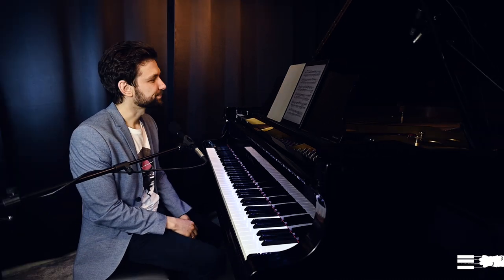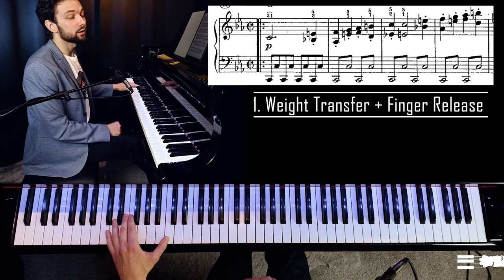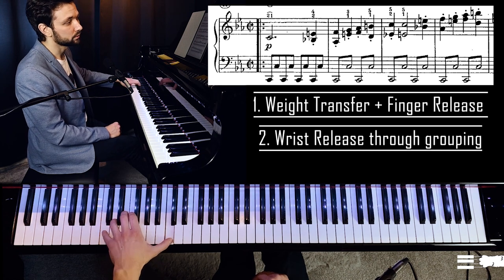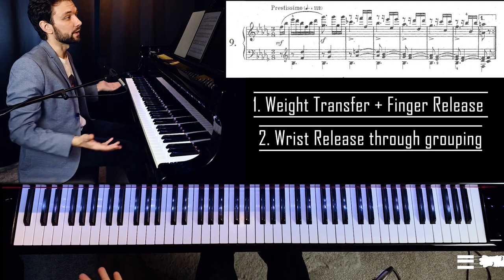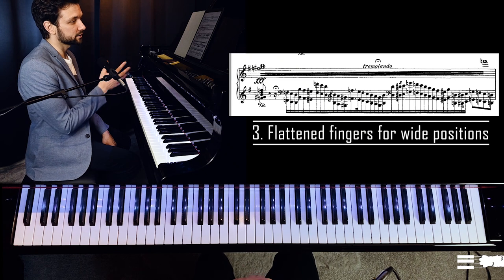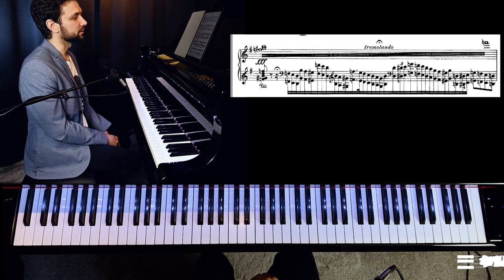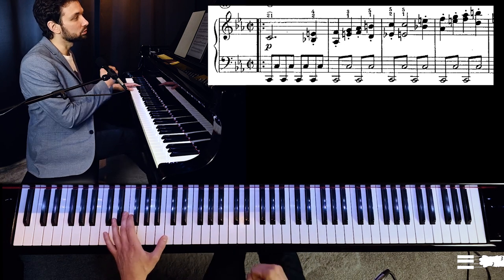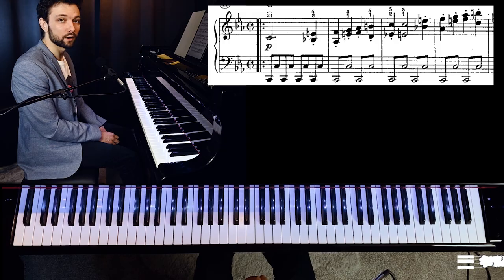Easy Technique Fix: Broken Octaves & Chords in Beethoven, Schumann and Liszt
In this video you'll learn the most essential technique and expressiveness aspects about broken octaves and chords, demonstrated on Beethoven Sonata Pathetique op.13, Liszt Vallée d´Obermann, and Schumann Papillons.

Want to build a solid and safe piano technique, avoid bad habits, and improve your musicality? In this extensive but laconic course I have summed up many years of research on both efficiency and musicality. Get introduced to a great number of important piano playing concepts and tips for a rather symbolic price

00:46 Efficiency tip I: rotation, weight transfer & finger release
02:35 Efficiency tip II: Wrist efficiency
06:17 Schumann Papillons: short broken octaves, -in and -out movements
07:35 Liszt Vallée d´Obermann: broken uncomfortable wide chords
11:34 LOUD ... FAST: "OR" but not "AND"
13:09 Artistic value, purpose of broken octaves & how to convey it

To follow me or 𝘁𝗼 𝘀𝗶𝗴𝗻-𝘂𝗽 𝗳𝗼𝗿 𝗮𝗻 𝗼𝗻𝗹𝗶𝗻𝗲 𝗽𝗶𝗮𝗻𝗼 𝗹𝗲𝘀𝘀𝗼𝗻 please use any of these links: